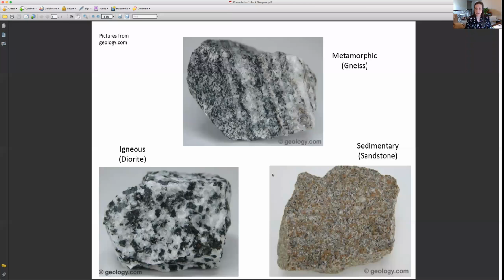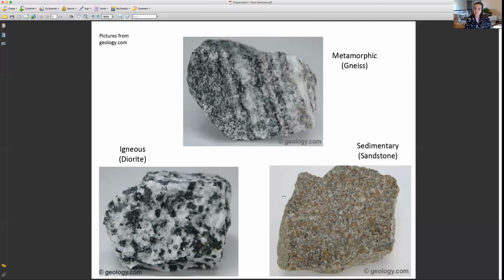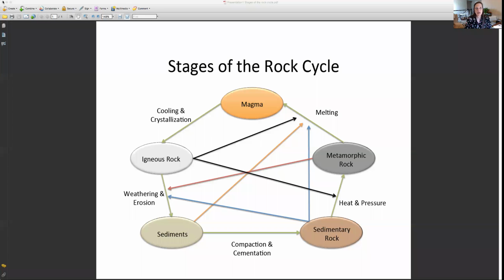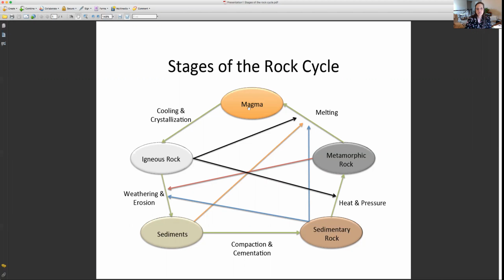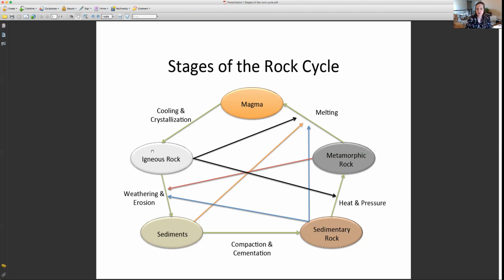Presentation 1 -- The Rock Cycle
COMM 1001 Presentational Speaking, Presentation 1.  This is a presentation that is aimed towards 3rd graders.  It is to teach them the Rock Cycle in 4 to 5 minutes.